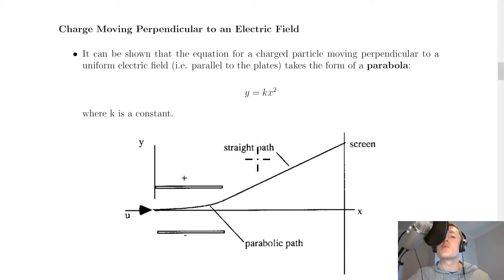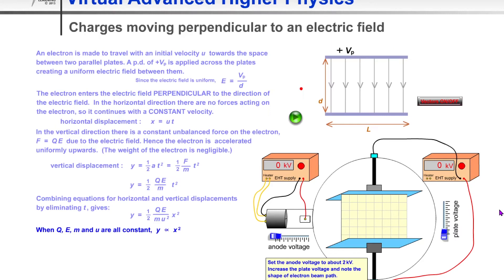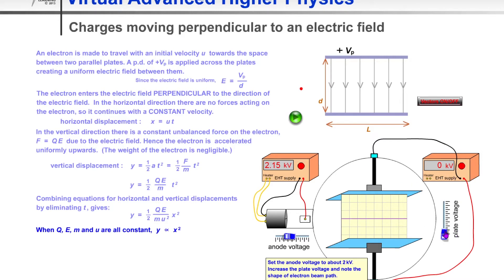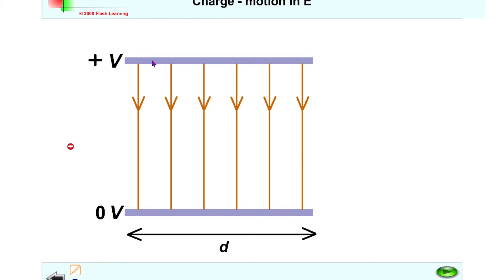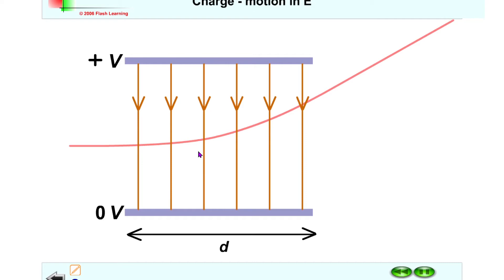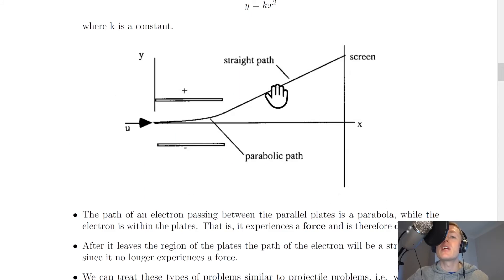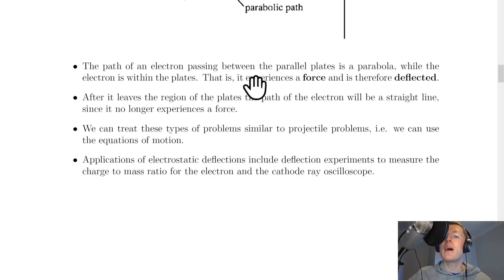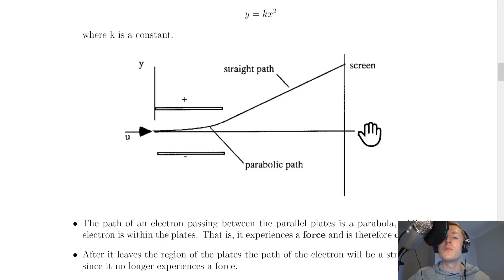AH Physics | Electromagnetism | Charge Moving Perpendicular to an Electric Field | THEORY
A quick look at charged particles moving perpendicular to an electric field from the Electromagnetism topic in the Advanced Higher Physics course. Specifically, we look at the parabolic shape traced out by charged particles when they enter an electric field perpendicular to the field.